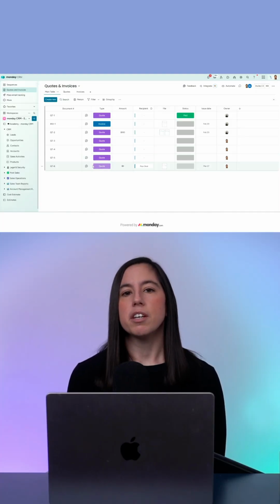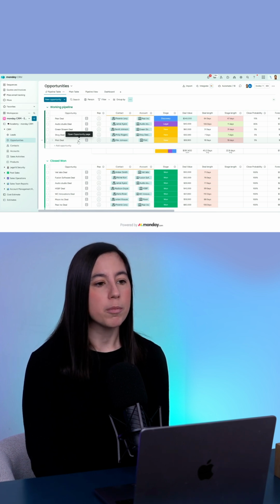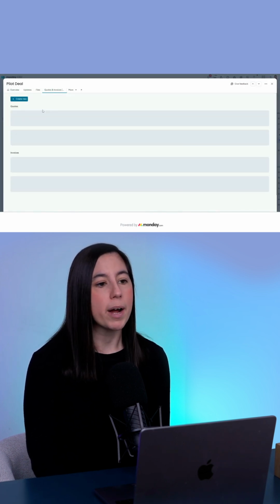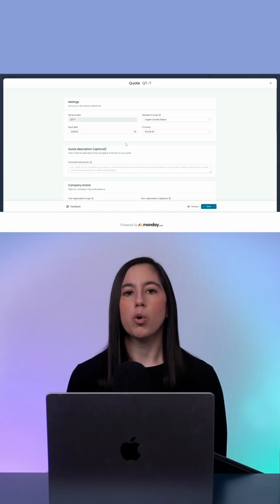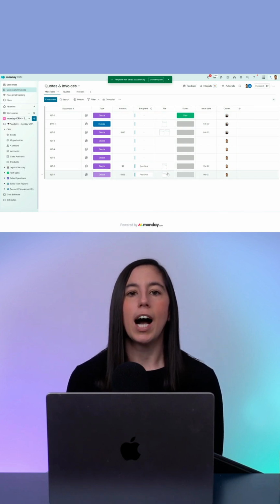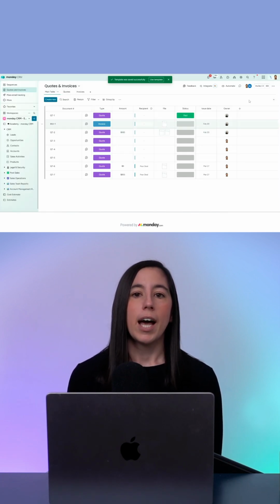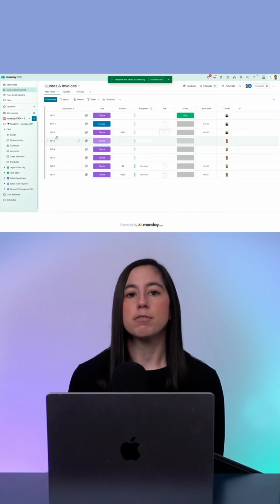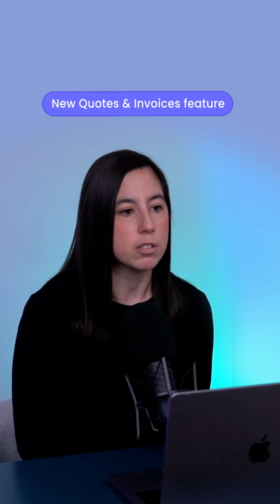Simplify Sales: How To Create Quotes & Invoices Directly Inside monday.com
Tired of jumping between tools to send quotes and invoices?

With monday.com's new Quotes & Invoices feature, you can generate, customize, and send professional documents—right from your Opportunities board. No external tools. No wasted time.

In this step-by-step tutorial, Lydia Abbott (Founder of Workflow Magic and monday.com Platinum Partner) shows you how to:
✅ Create and customize quotes and invoices
✅ Link quotes to your Opportunities and Products boards
✅ Automate calculations, apply discounts and taxes
✅ Maintain brand consistency with customizable templates
✅ Speed up approvals with e-signature integrations
✅ Use AI to extract data and build smarter reports

🚀 Want help setting this up for your team or business?
Book your free 1:1 discovery call today!
Let’s build a system that looks great and saves you hours every week.